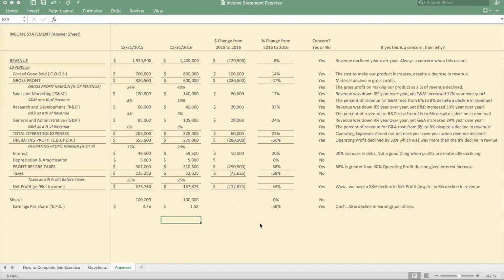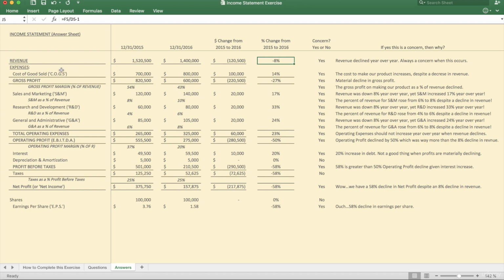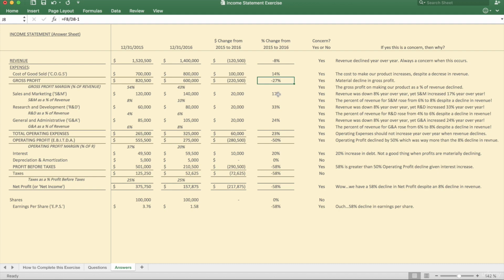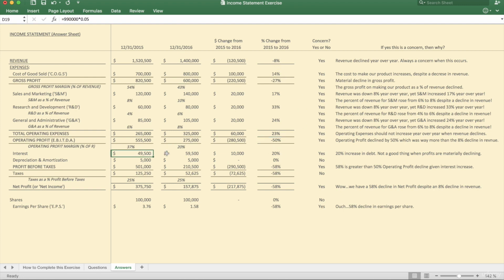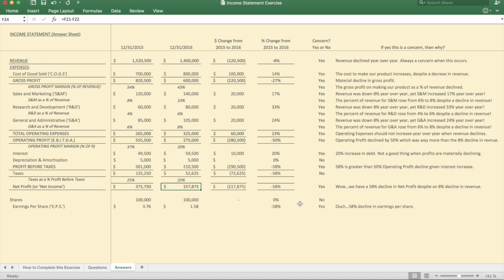006 Income Statement Analysis Exercise Answers Explanations